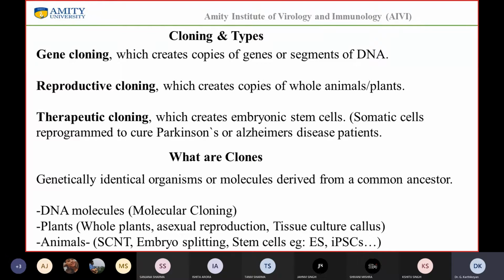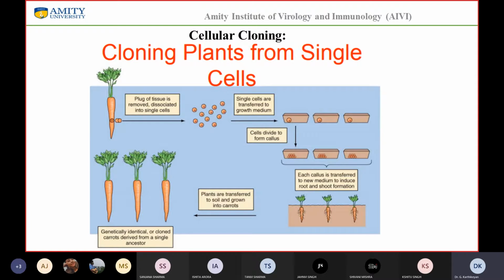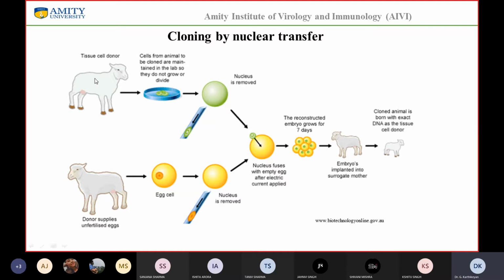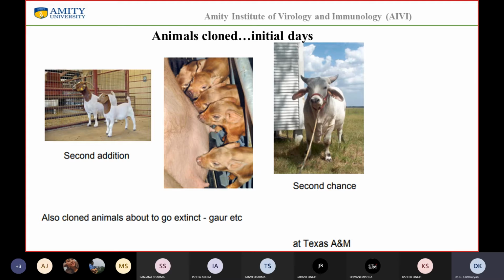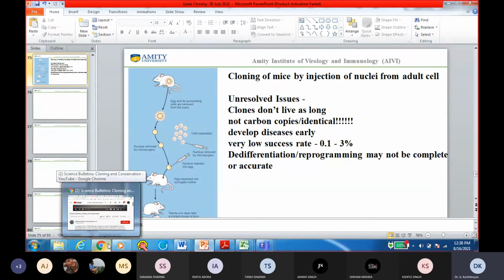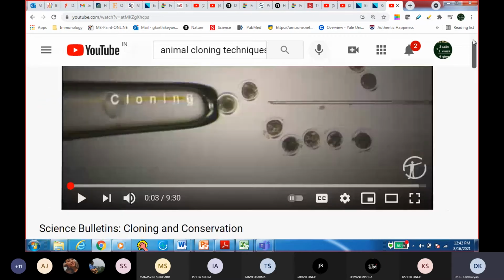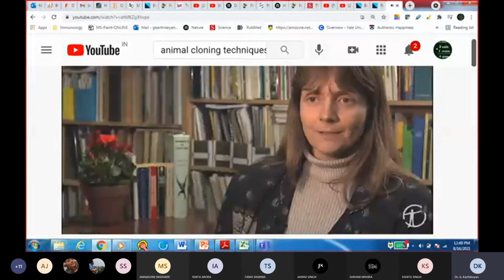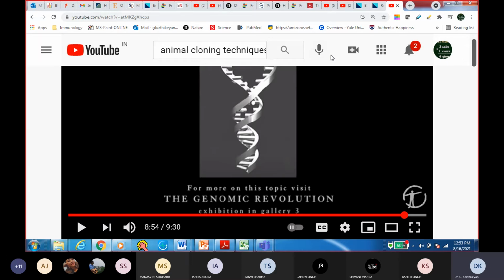TBIO Lec 9